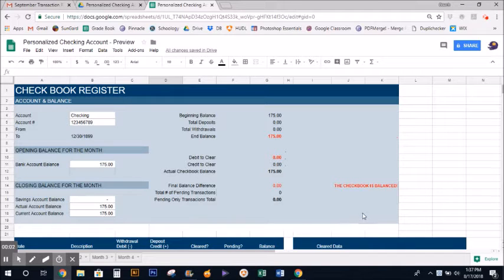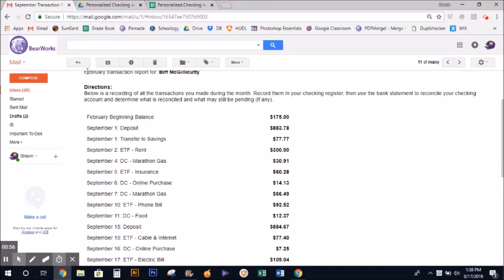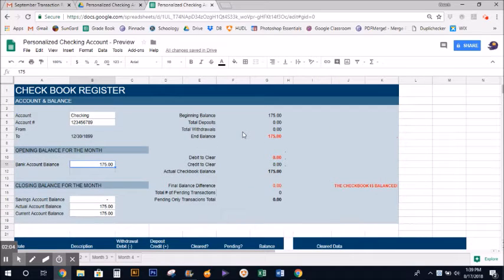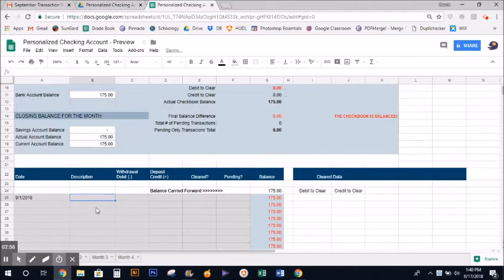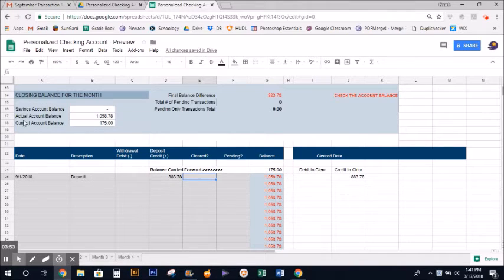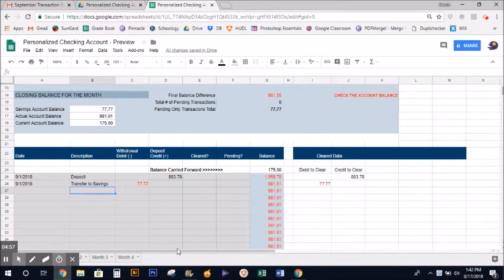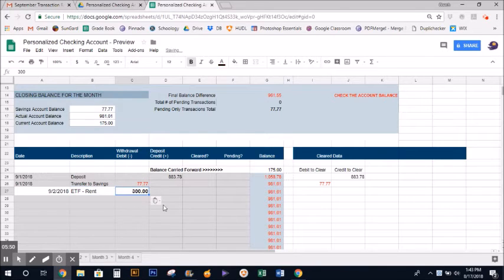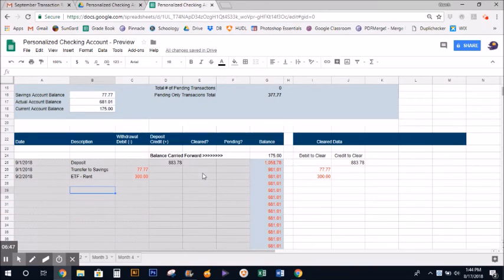September Checking Account Intro Part 1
The introduction on how to balance the September Checking Account.